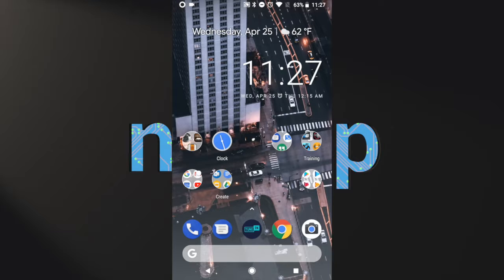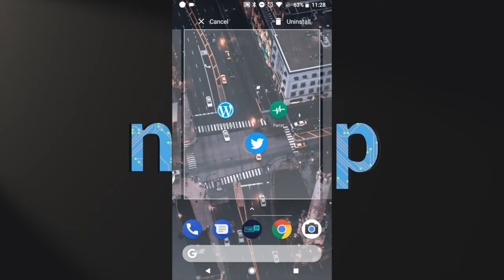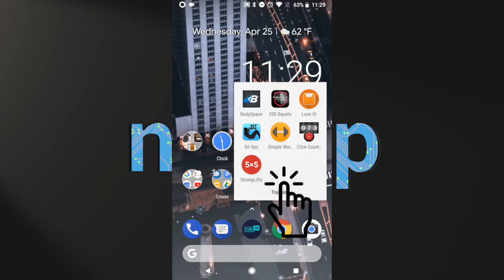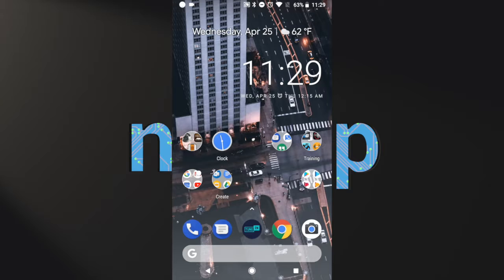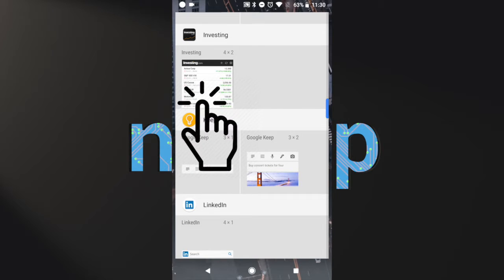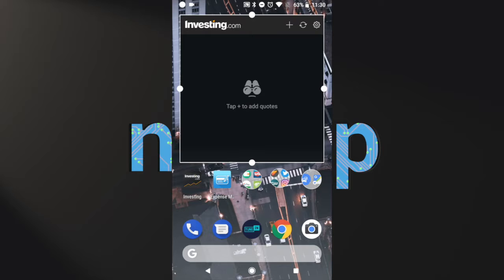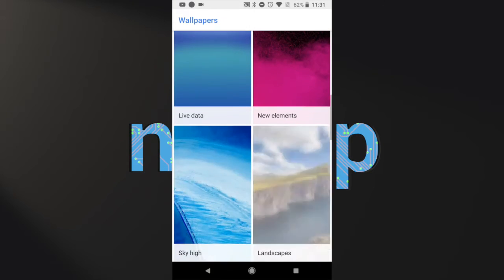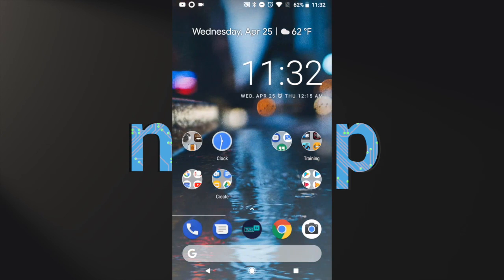Android Smart phone basic Guide: Apps, Widgets, and Wallpapers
These videos are for those who are new to the smartphone landscape. We break it down to the bare basics so you can learn your phone. This video is designed to show you how to add apps and widgets to your home screen as well as break down what a widget does.